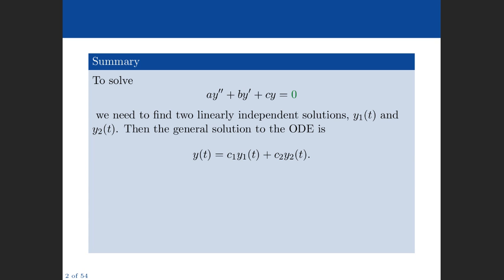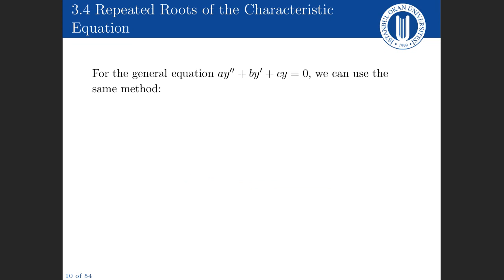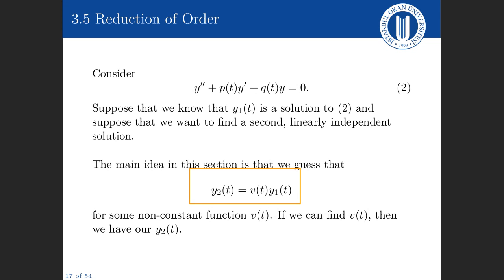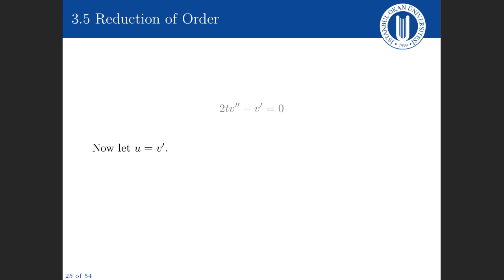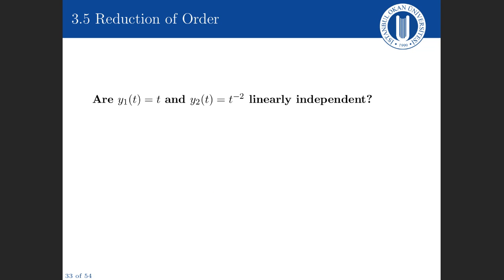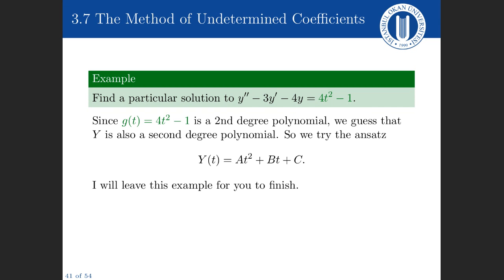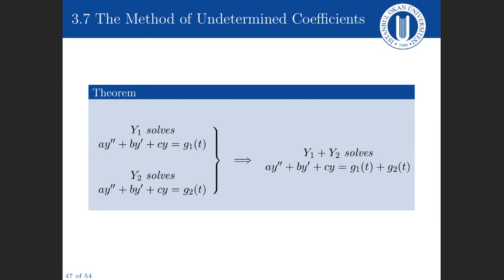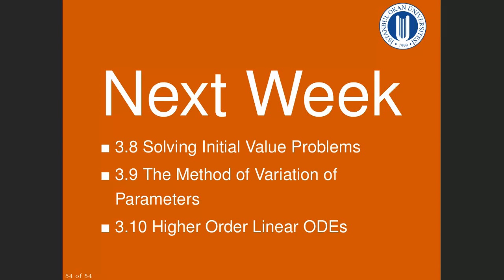2020 MATH216 -- Week 6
Mathematics IV, lecture of week 6.

In this lecture, we covered the following topics:

    3.4 Repeated Roots of the Characteristic Equation
    3.5 Reduction of Order
    3.6 Nonhomogeneous Equations
    3.7 The Method of Undetermined Coefficients